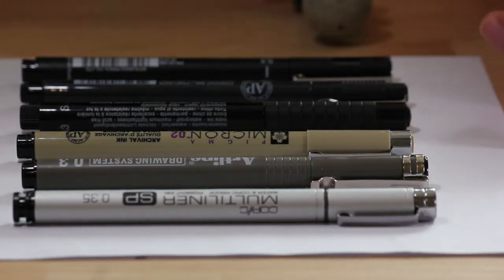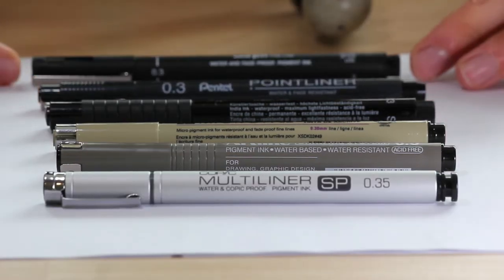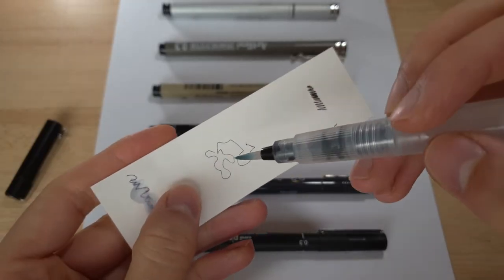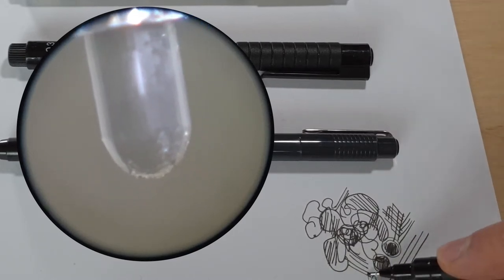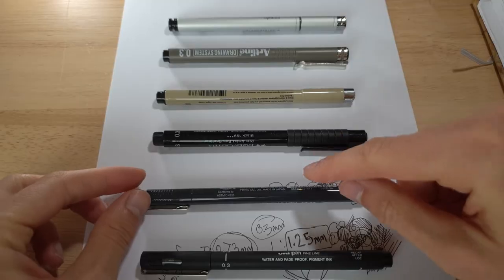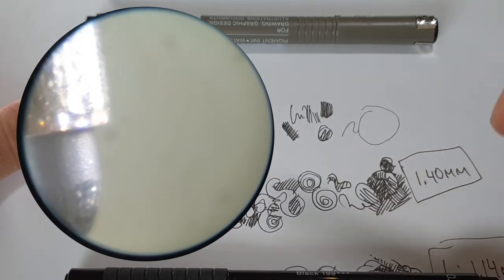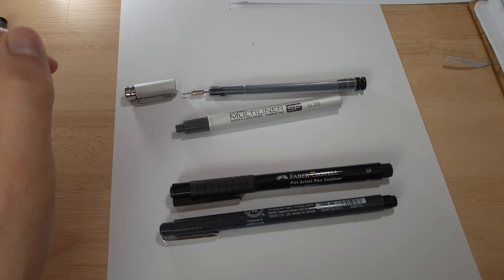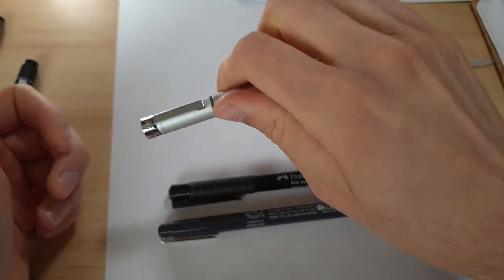Comparing the pigmented fineliner brands. An overly critical review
I like to pretend that I can measure millimeters to the accuracy of two decimal places LOL.
In this video I compare the following 0.3mm fineliners:
The Uni-pin fine line
Pentel Pointliner
Faber-Castell pitt artist pen fineliner (which i often mispronounce)
Sukura pigma micron
Artline drawing system pen
Copic Multiliner SP (which is really 0.35 whatever)

 I bought these myself and I don't hold back on my opinion. Enjoy.